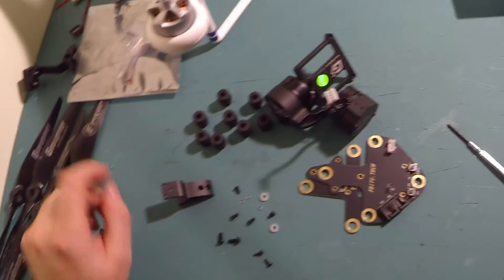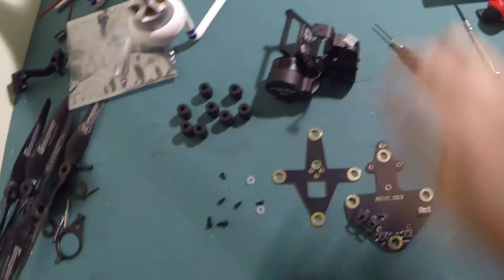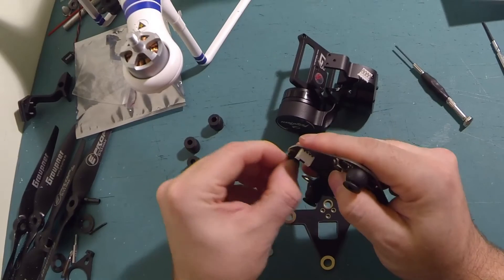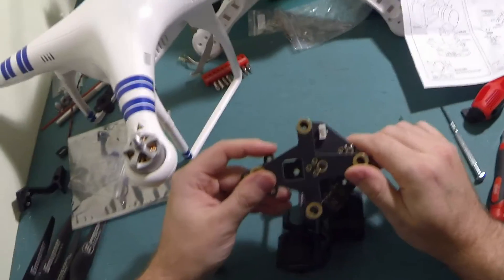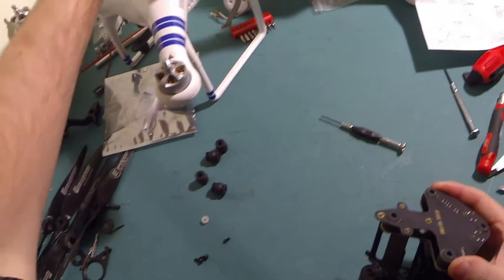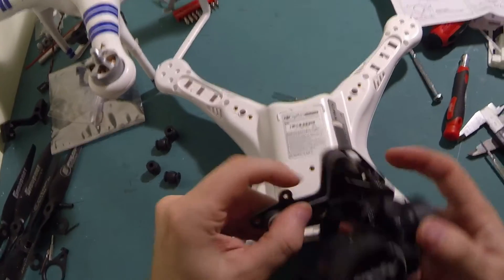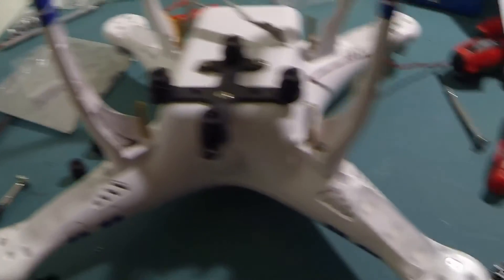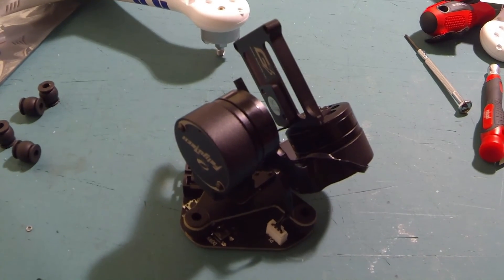Feiyu Tech G3 Phantom Mount & Assembly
Assembly of the Feiyu-Tech DJI Phantom Mount.

I also look at how it can/can't fit on a Phantom v1 and v2